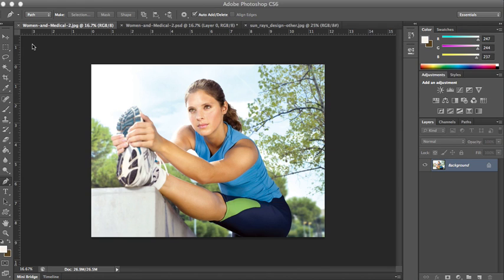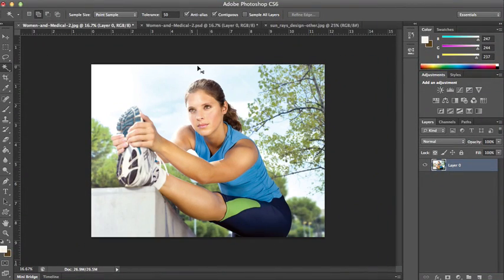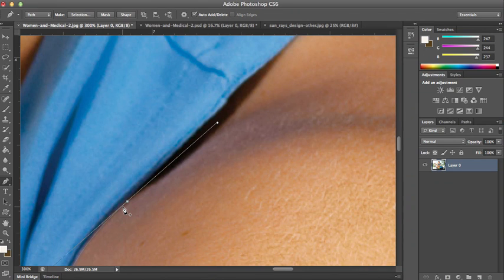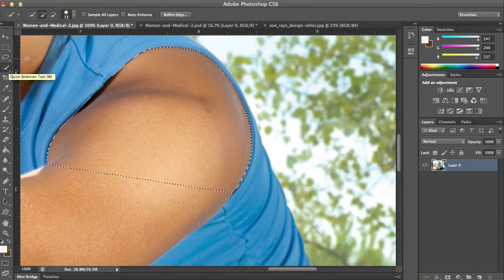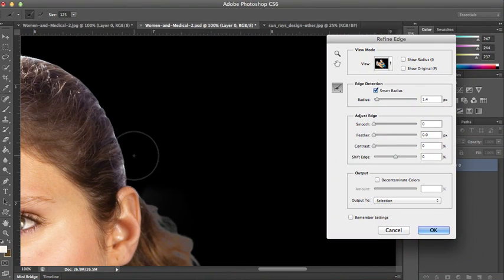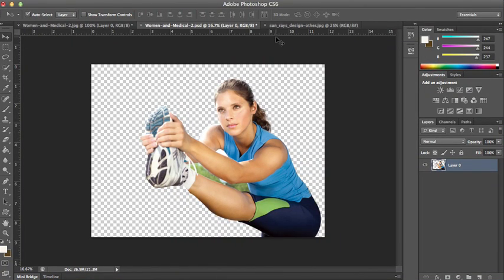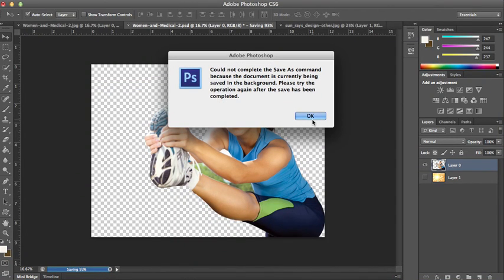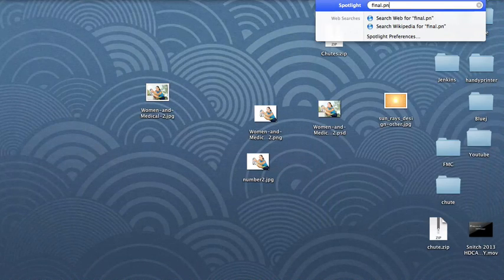How to Use the Pen Tool in Photoshop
Hey guys this is another video going in depth explaining how the pen tool works and how to use it to get precise outlines of you images. This will create sharp stunning images with no backgrounds or just another way to cut something out of an image. Follow this easy step by step walkthrough while I not only demonstrate but also note many tips when using this tool.